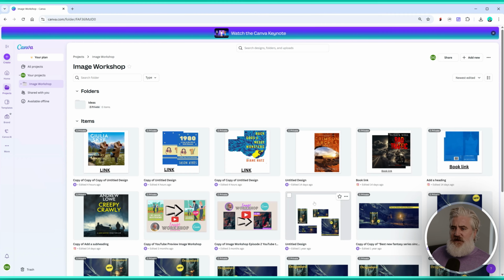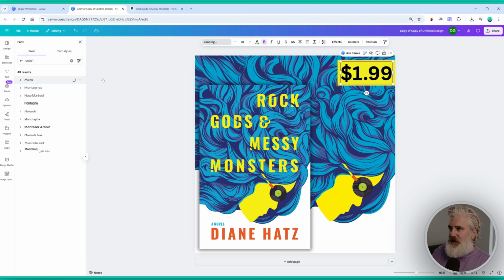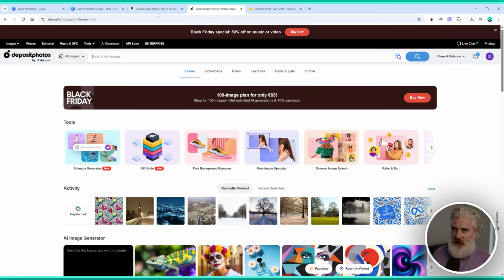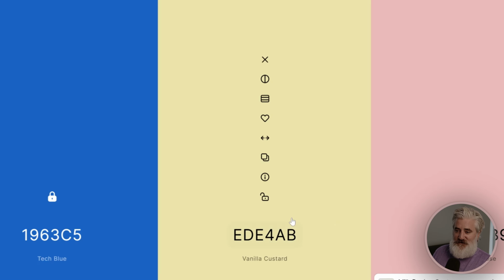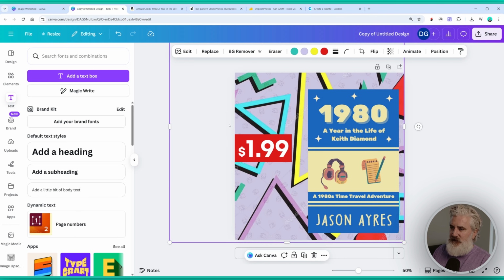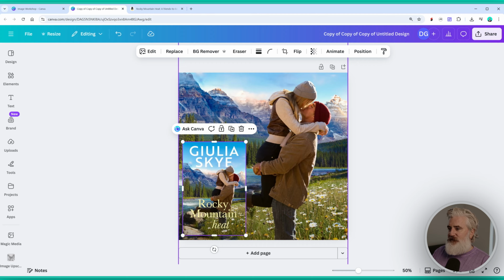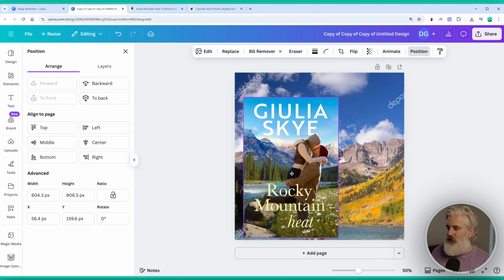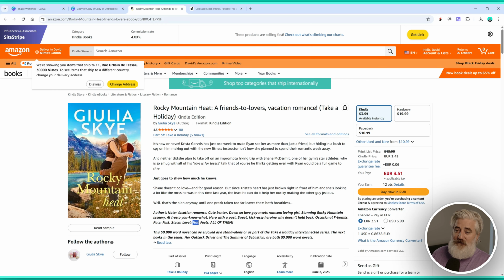Tricky book cover? 👉 Here's how to design promo graphics 💪 (Image Workshop E3 🎨)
Do you have a tricky book cover? Are you struggling to design promo graphics for it? Episode 3 of the Image Workshop is here to help. If you don't have access to the files needed to create promo graphics, if you have a dark or tricky cover, or if you have some rights issue holding you back, I've got a solution for you: stock photos. And today I show you how to use them for both illustrated and photo-based covers.

📚 Sign up to my newsletter here (and get a free book)

🎥 Submit your book to the Image Workshop by signing up to my newsletter (above) and replying to any of the welcome emails with: (a) your book cover, (b) your cover art without lettering (your designer should be able to provide this to you), and (c) a link to your book on Amazon.

0:00 Intro - How to design ad graphics and promos for difficult book covers
2:00 Rock Gods & Messy Monsters by Diane Katz - Music industry satire with speculative elements
11:01 1980 by Jason Katz - Time travel humor
28:59 Rocky Mountain Heat by Giulia Skye - romance
46:40 Rights issues and promo graphics